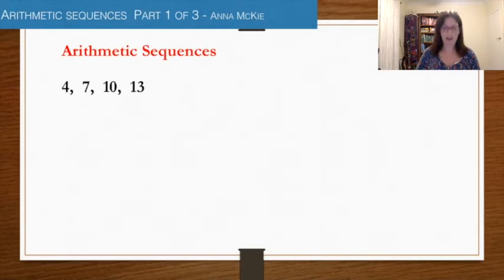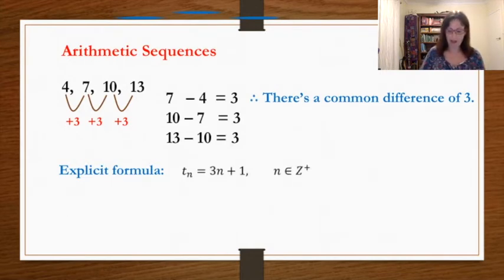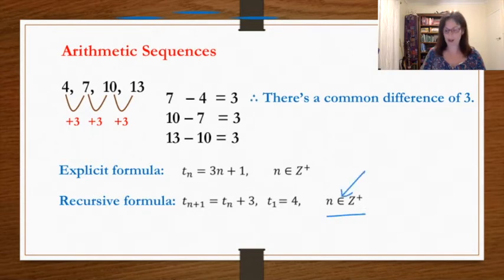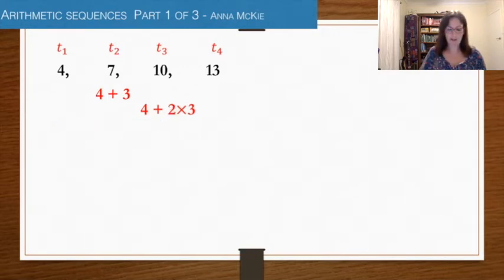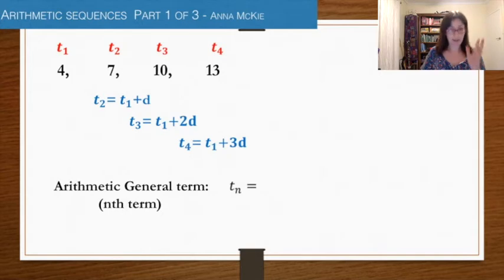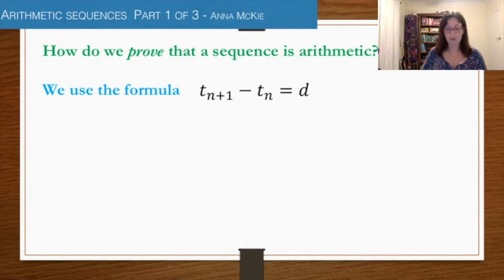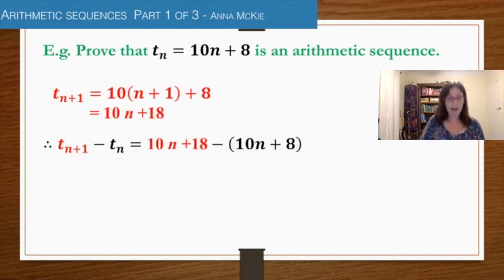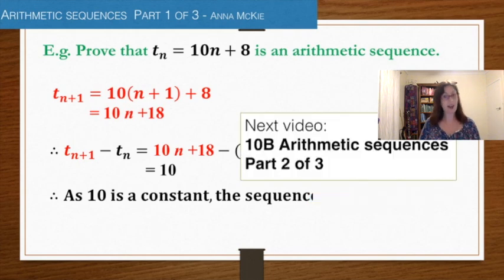10B Arithmetic sequences - Part 1 of 3